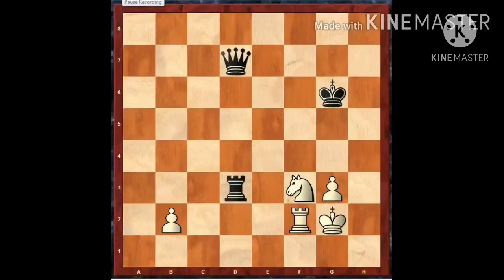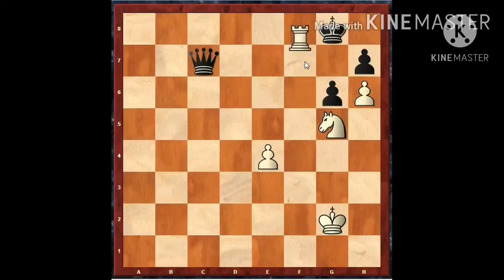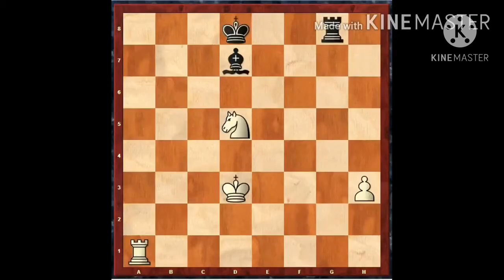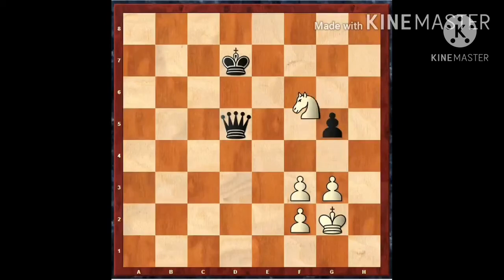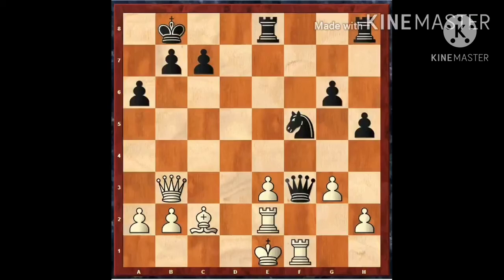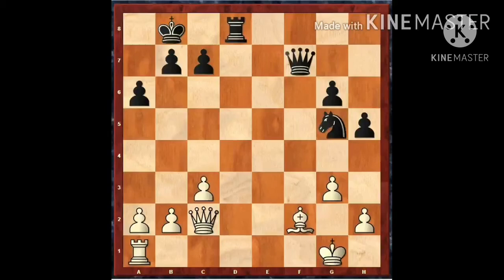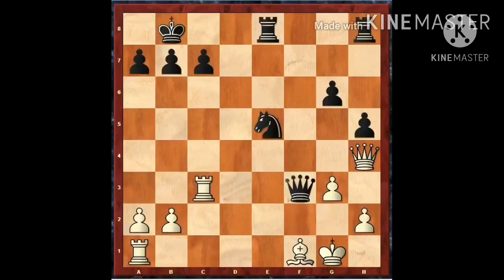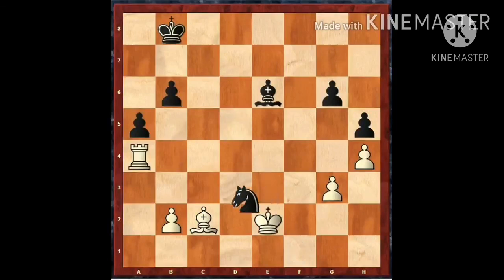Chess Basics- Knight Fork - how to create knight fork?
Knight fork with the help of clearance, check, pin and mate theme.